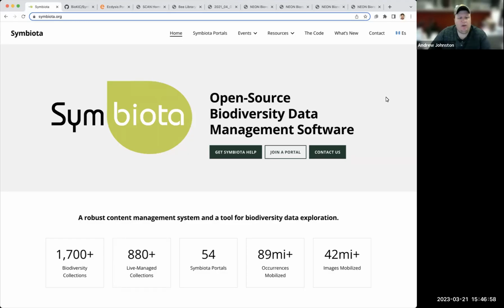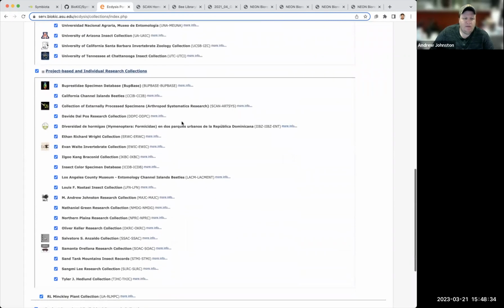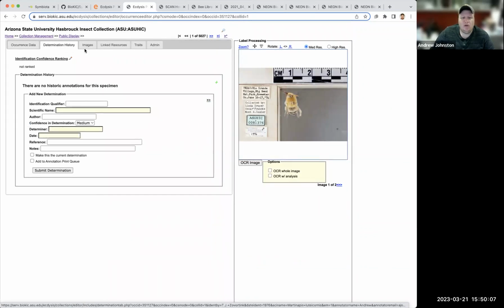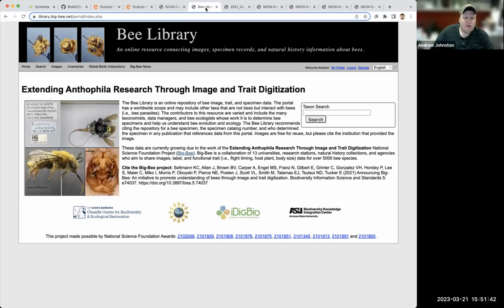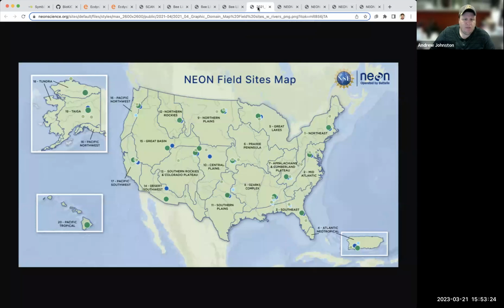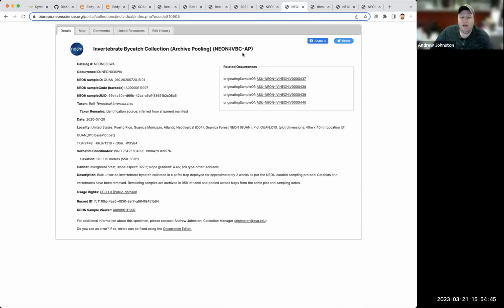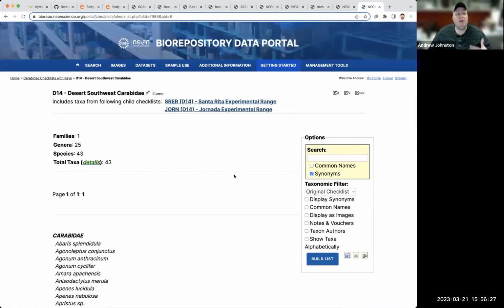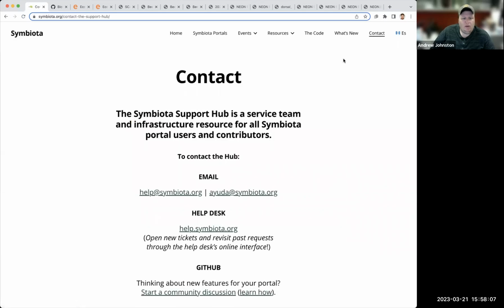Overview of Symbiota (Native Bee Monitoring Workshop)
An overview of Symbiota provided by Andrew Johnston for the Native Bee Monitoring RCN Workshop, 2023